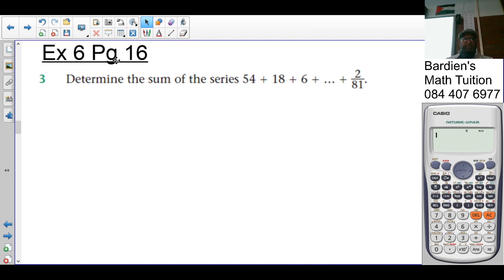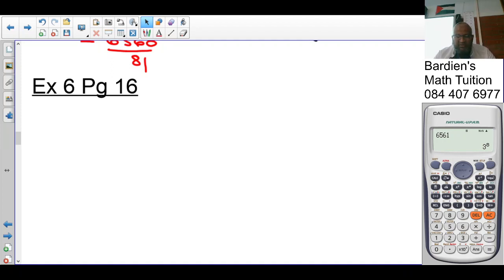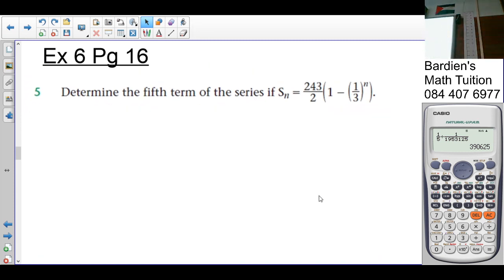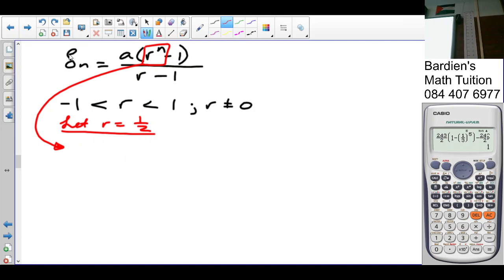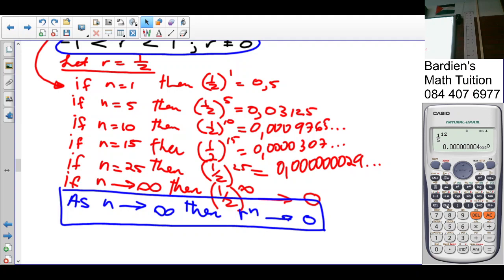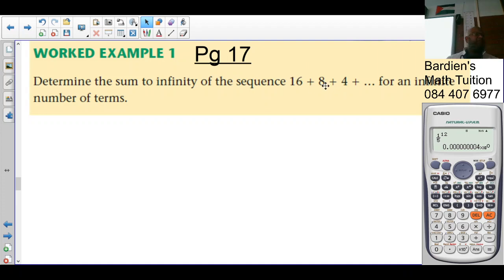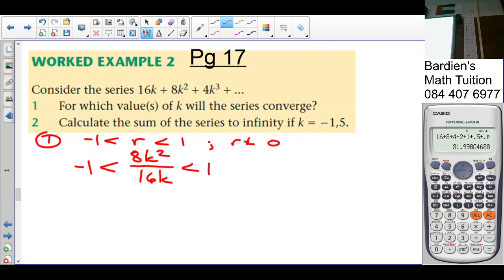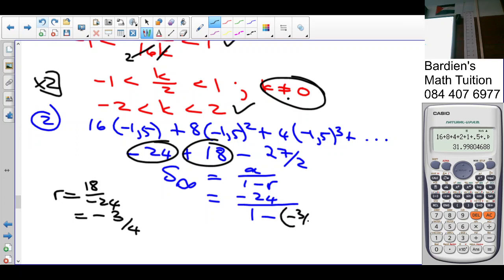Gr 12 Sequence and Series L7 Ex7 (Sum to infinity formula: Proof and application)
The proof of the formula for the sum to infinity of a geometric sequence (Proof and application)